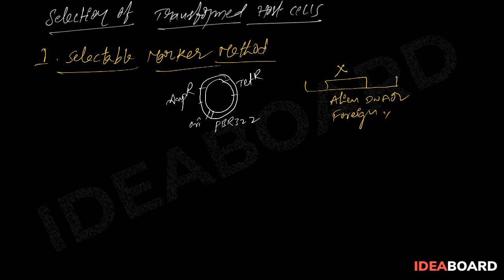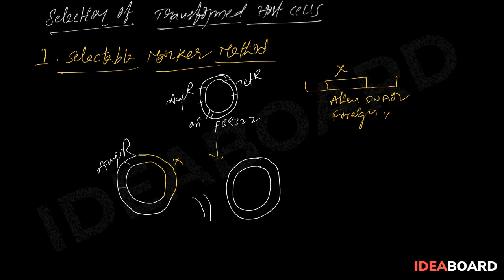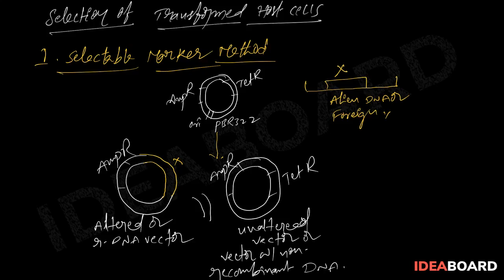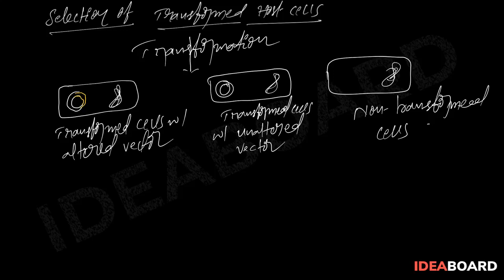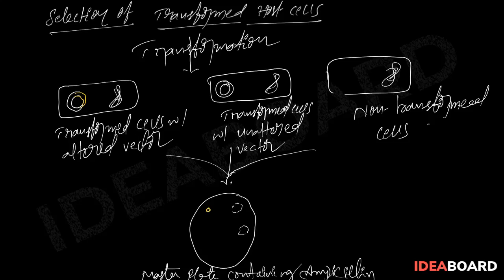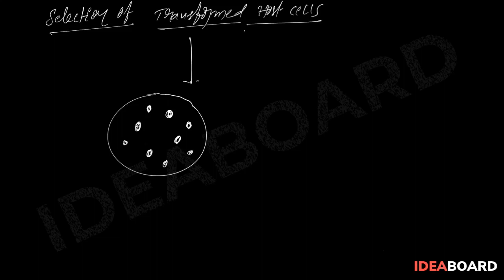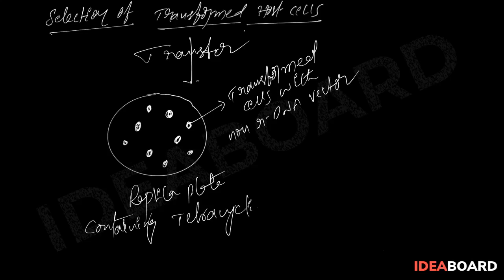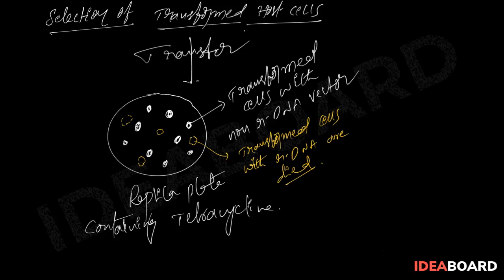Selection of transformed host cells selectable mark